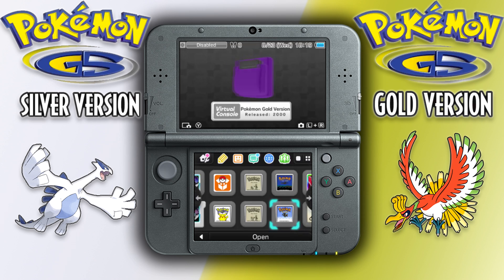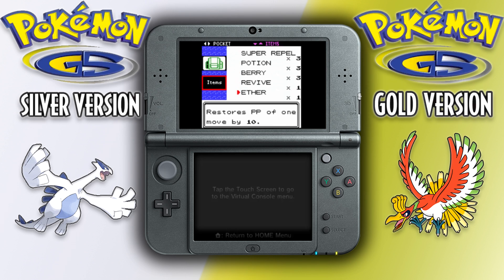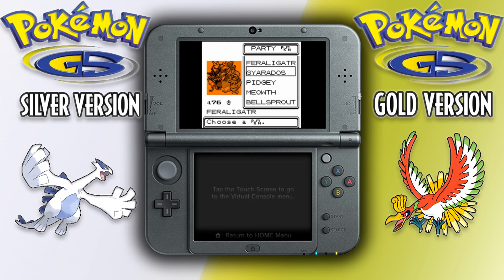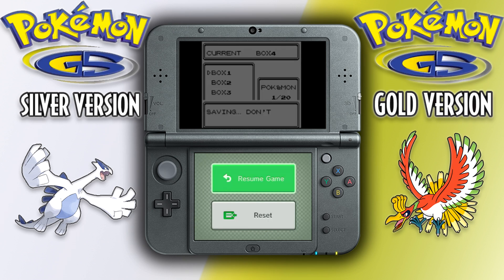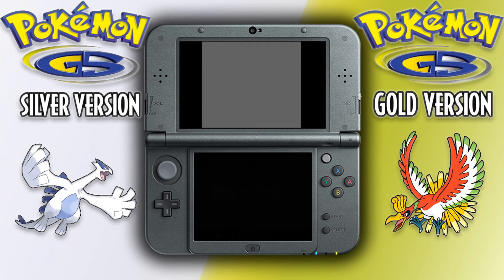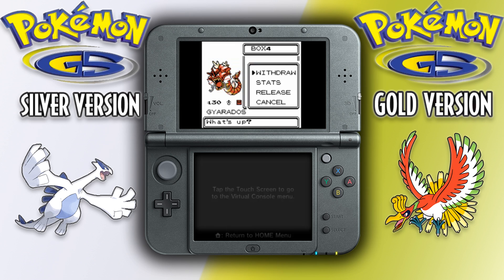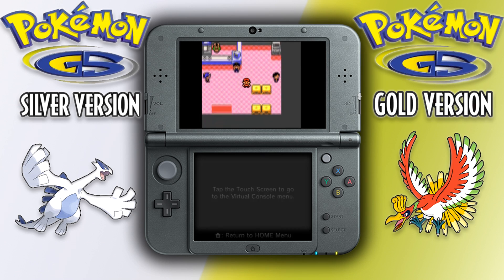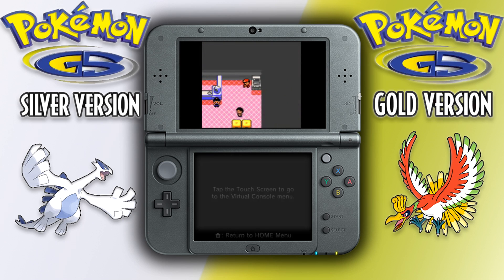Pokemon Gold and Silver 3DS (VC): How to Clone Pokemon / Unlimited Rare Candies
Here's a quick tutorial on How to clone Pokemon and get Unlimited Rare Candies and Master balls in Pokemon Gold and Silver for the Nintendo 3DS Virtual Console.